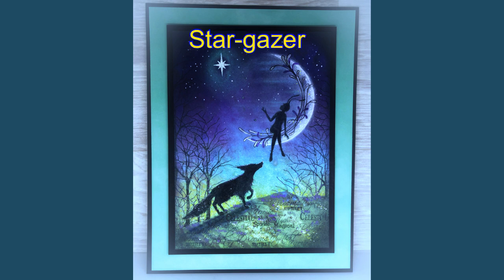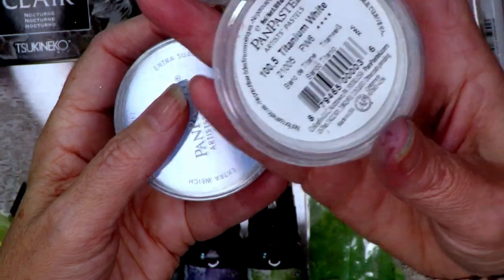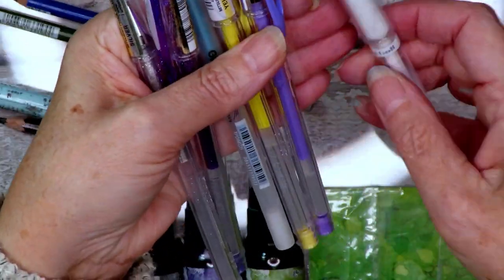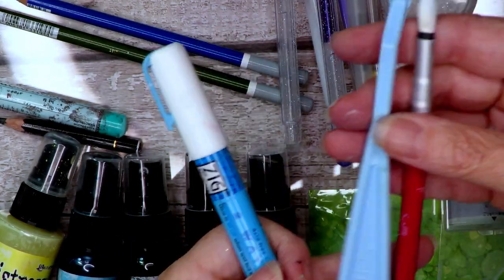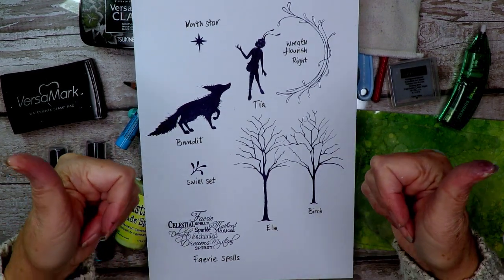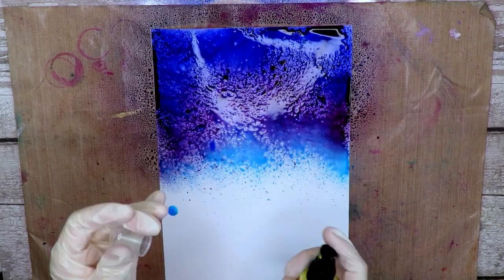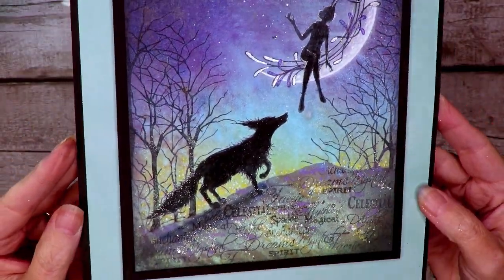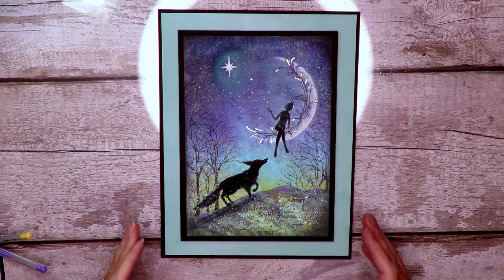Lavinia stamps Star-gazer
I’m Lisa Taggart a mixed media artist from Northern Ireland.

Artwork using Lavinia stamps- I am a member of the LS design team.
For those who like my work and if you haven’t already done so I would so appreciate it if you would consider Subscribing to my channel, hit the like button and leave a comment.

Lavinia stamps has a monthly creative challenge. The theme for November 2021 is ‘Woodland whispers’. For full details and how to join follow this One person will win a prize of £40 worth of Lavinia stamps vouchers.

 The Ink sprays-
Ranger- Dylusions (without mica) and Distress oxide sprays
Lindy’s stamp gang-Victorian set
That’s Crafty -Luster sprays
Aladine all colour concentrated Ink Izink dye sprays (I like the yellow)

Stabilo carbothello pastel pencil set
Uni ball signo broad white pen and the glitter pens from the same range
Jane Davenport -Artomology storytime finishing line pens and squid ink pad in white.